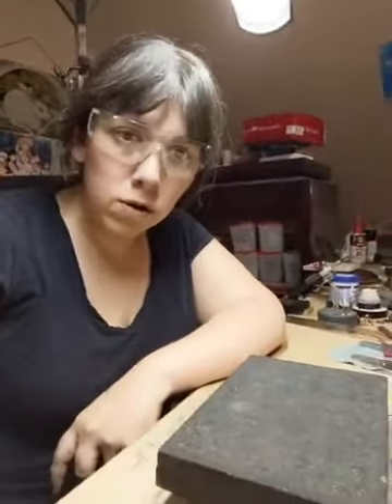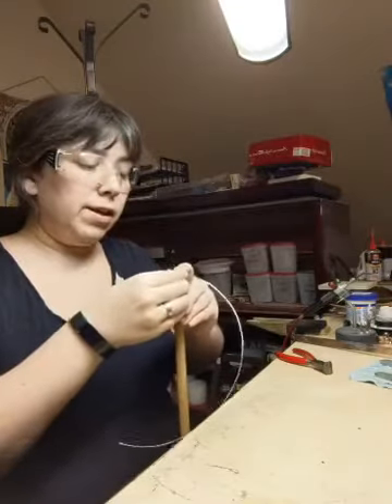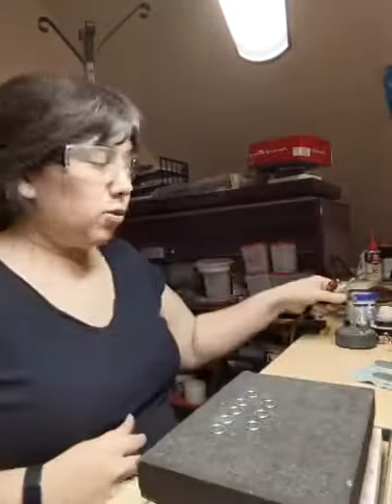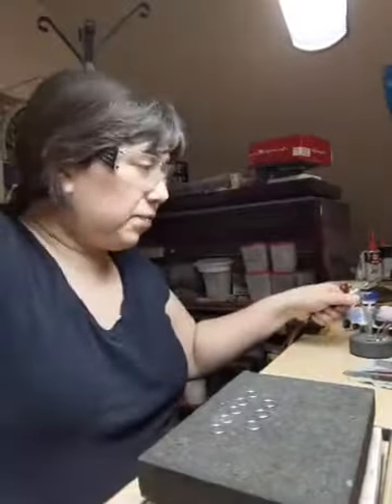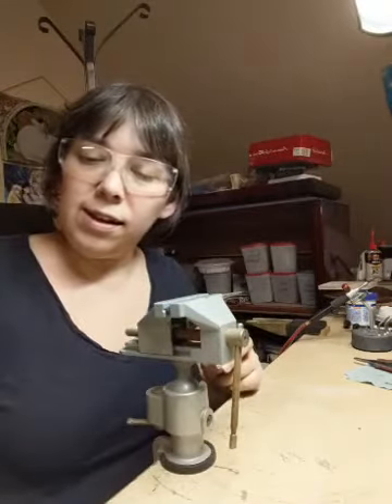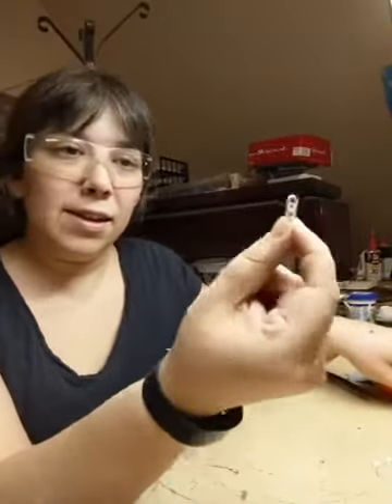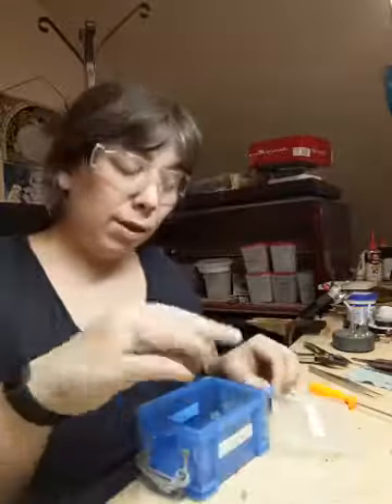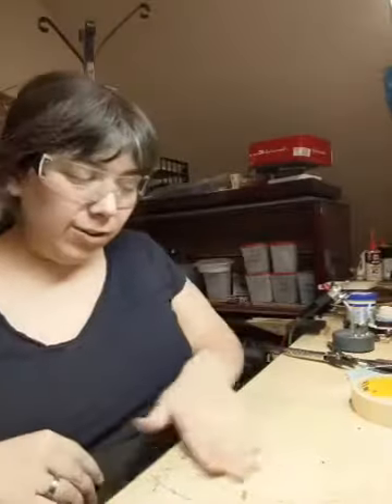Loop-in-Loop Chainmaking Livestream Demo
Here's where I explain how I make my loop-in-loop jewelry chains. These chains were especially seen in ancient times, with particular types enjoying popularity with different cultures. I use fine silver mostly, but I have also used 22k gold.